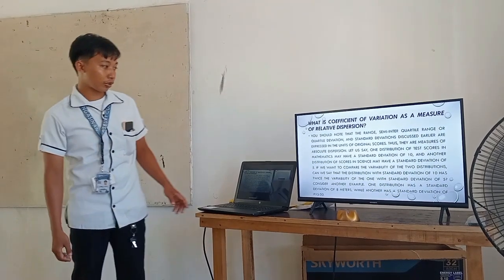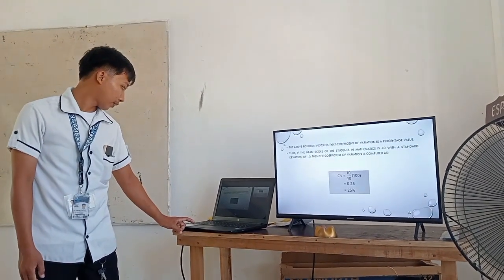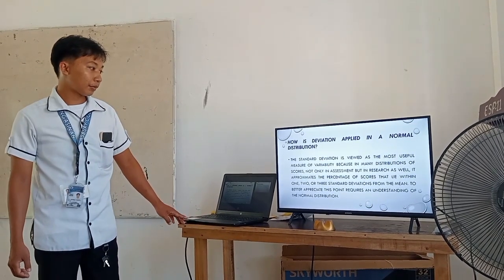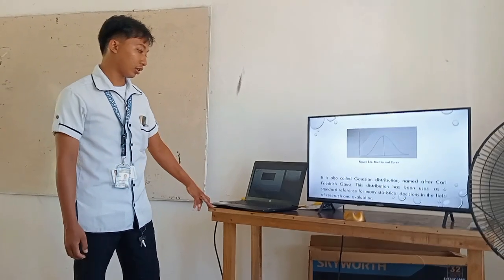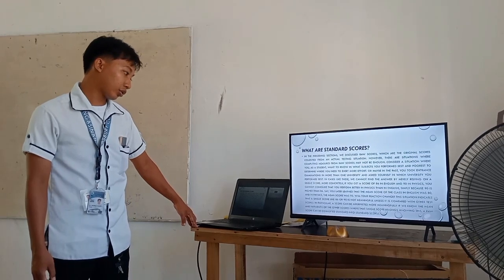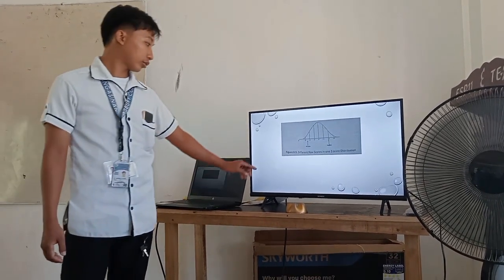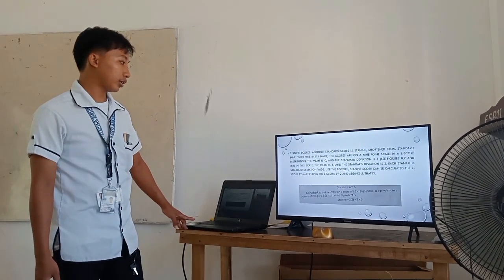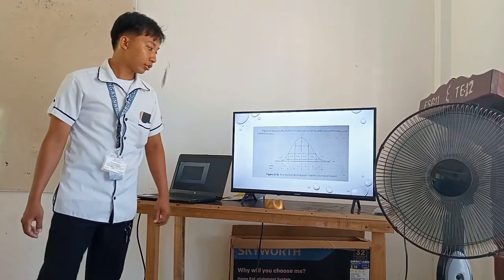Lesson 8 (What is coefficient of variation as a measure of relative dispersion?)